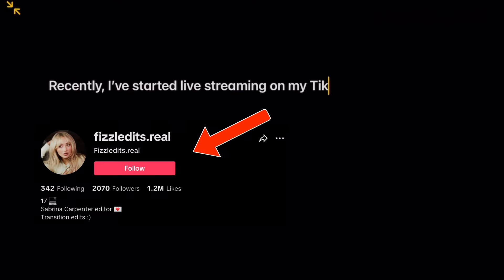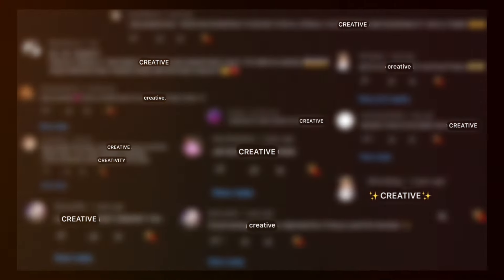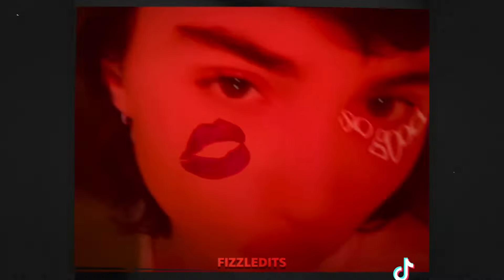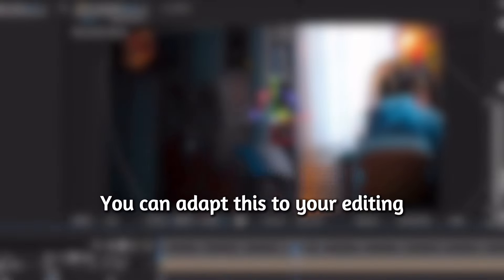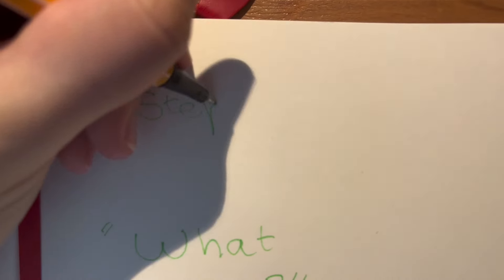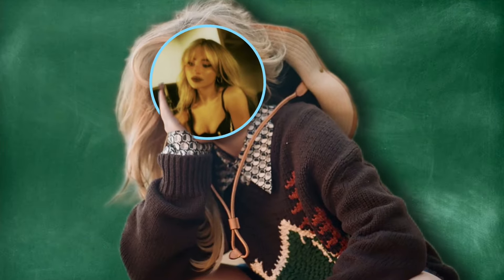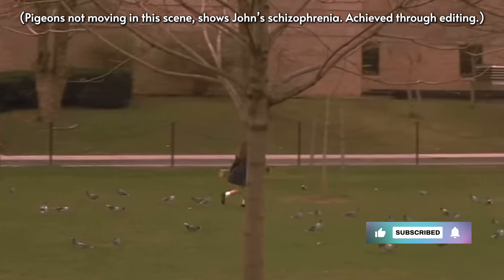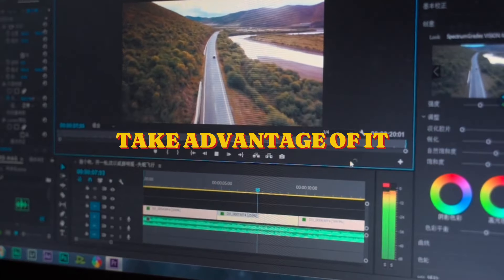How To THINK Of CREATIVE TRANSITION IDEAS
In this video I talk about how I come up with creative transition ideas. During my time editing, I’ve gotten many comments such as “HOW ARE YOU SO CREATIVE?” So, I did a video on it. I see many people nowadays saying they aren’t creative enough to make transition edits, or that their app doesn’t let them make creative transitions. I put both these statements to rest in my video, proving that anyone can come up with creative transitions, and make them on any app. Whether it’s CapCut, Videostar, alight motion, funimate, or after effects.

Thank you for watching the video, if you want to see more content like this, I post videos such as the one you’ve just seen, and also make 3D edits of Sabrina Carpenter (I’m single fandom).

Cool edits
Aesthetic edits
3D edits
Transition edits
Creative edits
Transition ideas
Fyp